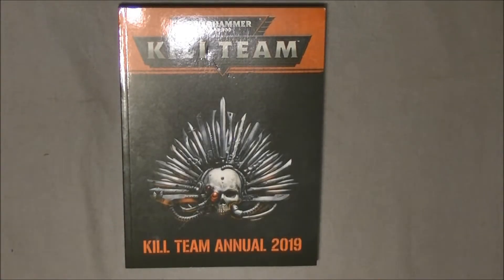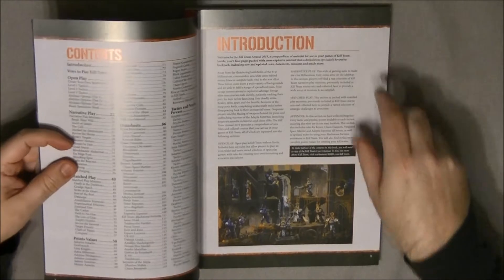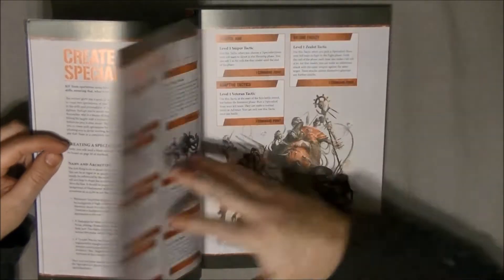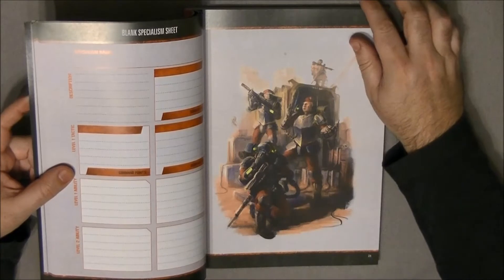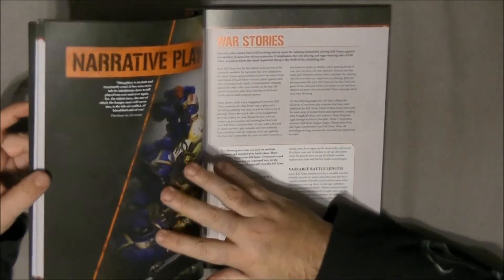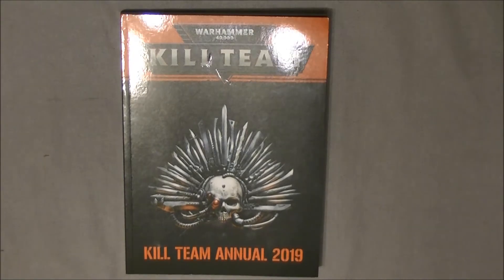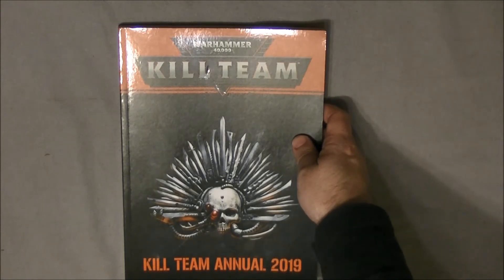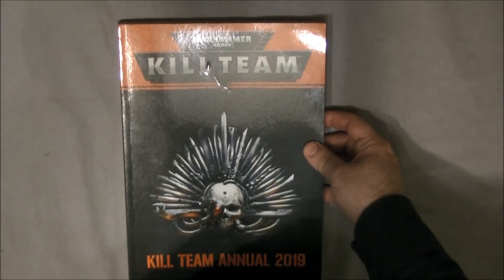Kill Team Annual 2019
Kill Team Annual 2019 book review